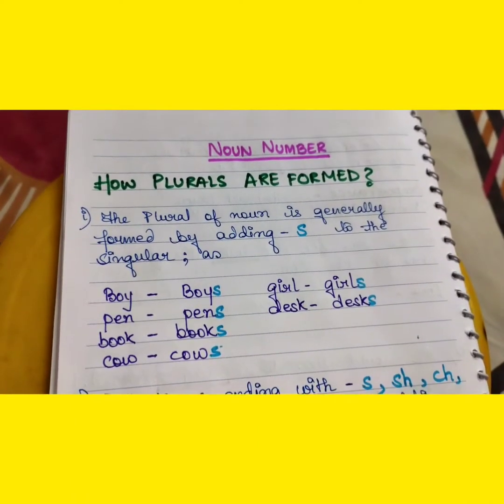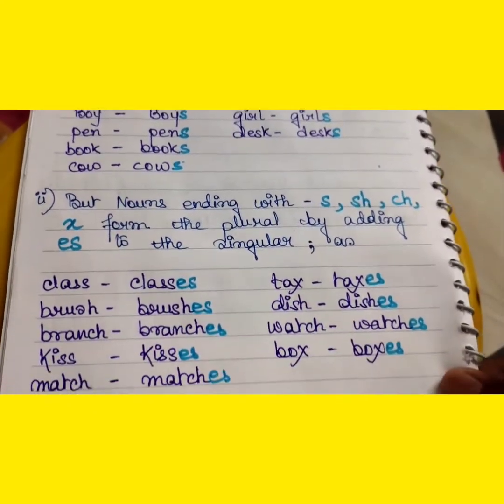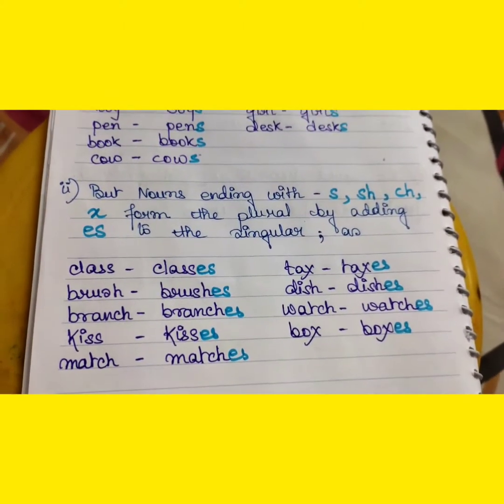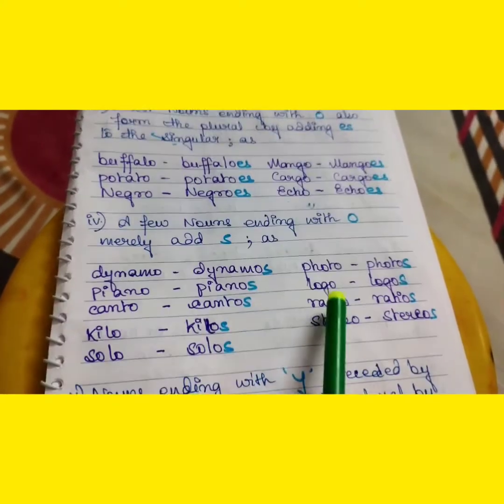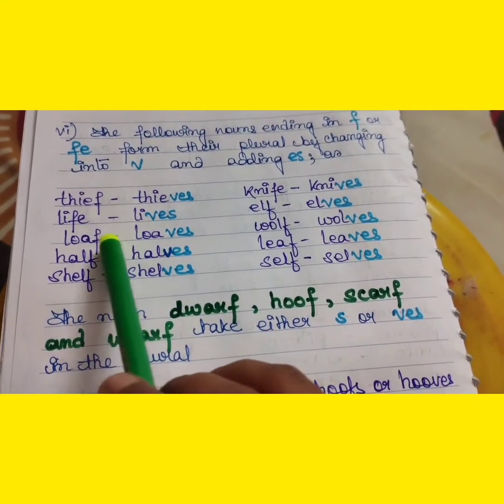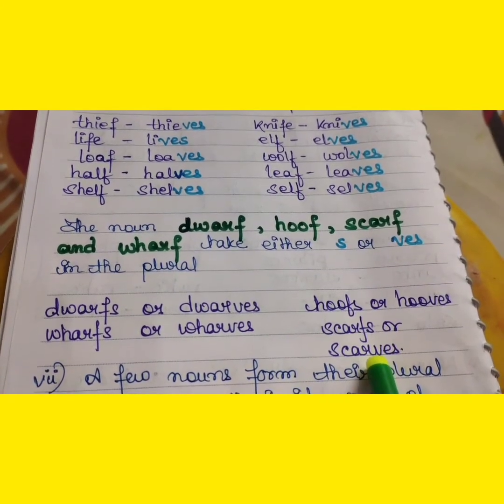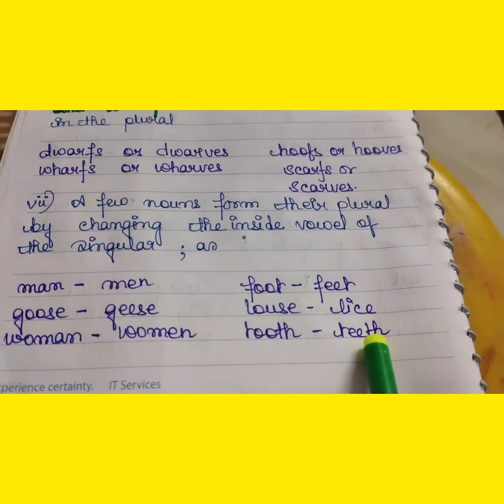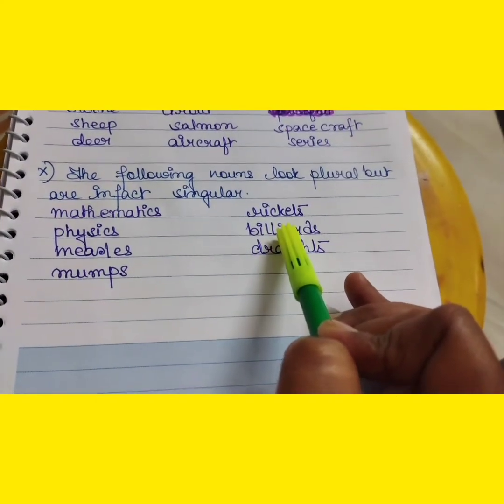Easy Way of learning Noun Number | Rustic Passion